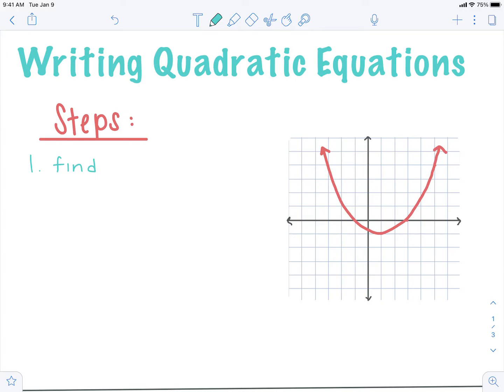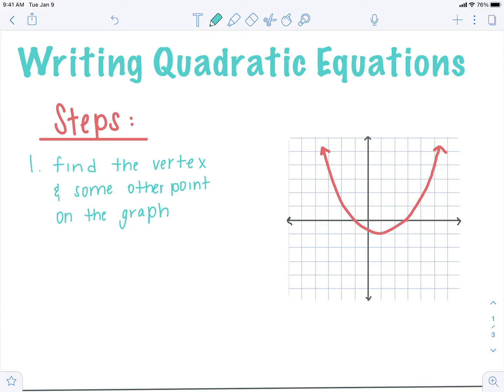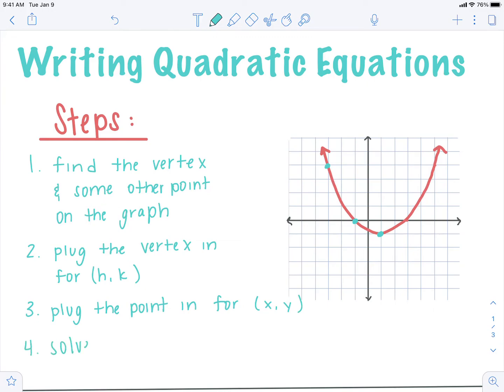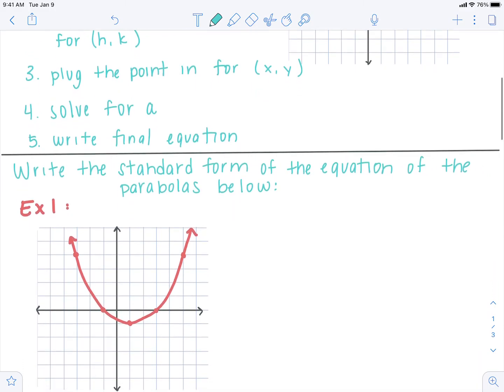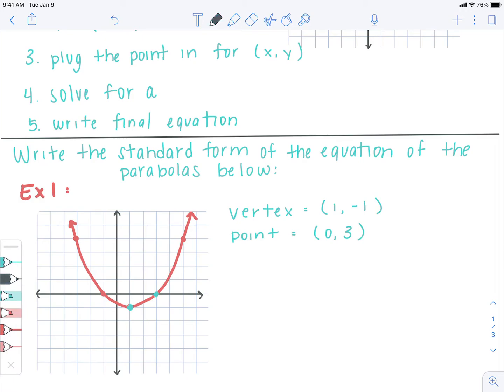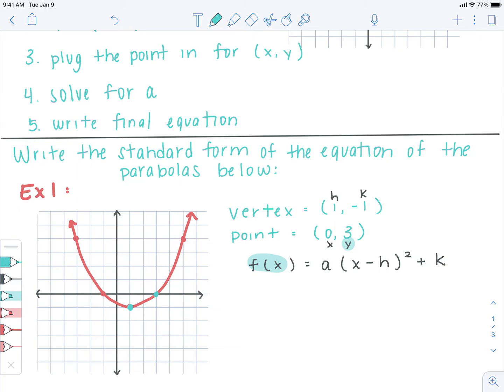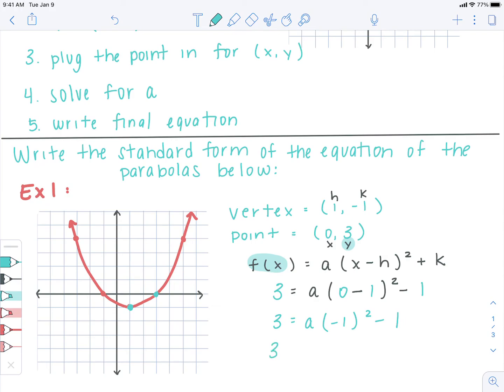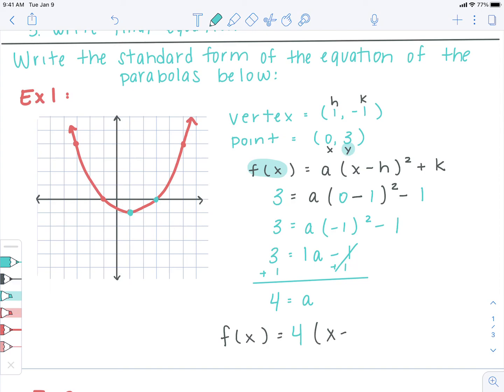Writing Quadratic Equations